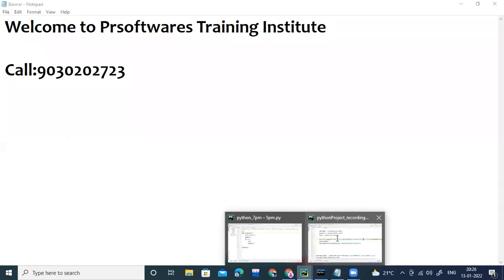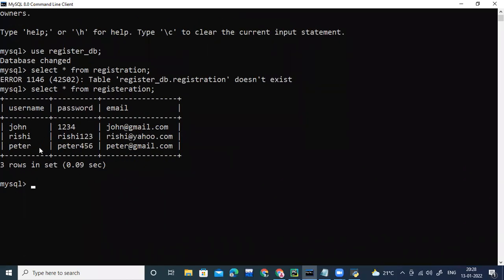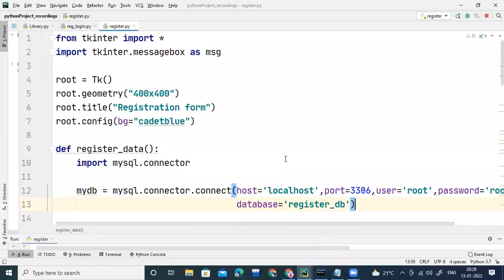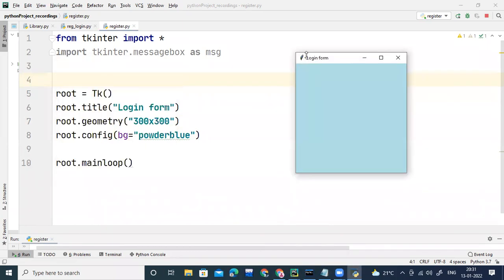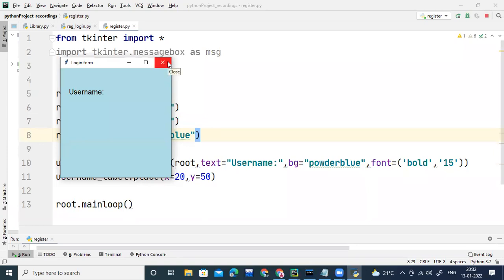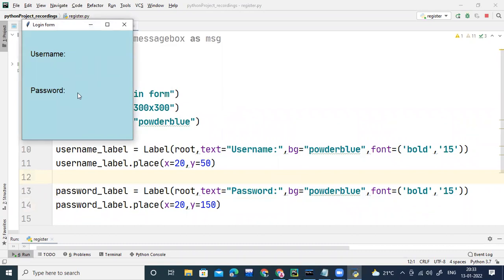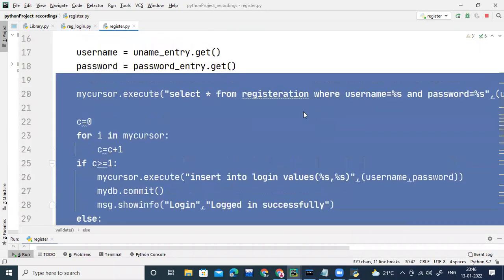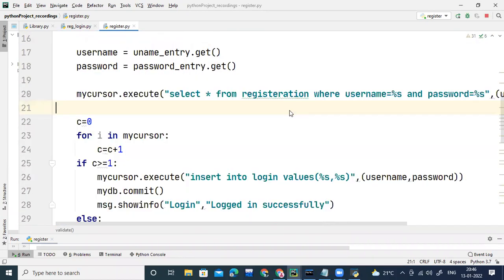Python GUI Login Form with mysql | Prosftwares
In this video, we are going to learn how to create a login form. In the previous class, we have taught you how to create a registration form and how to link with database.

We are the best Java & Python training institute in Dilsukhnagar, Hyderabad

We teach the following topics and we give more priority to practical training. You will be happy to know that we have trained more than 10000+ students and helped thousands of them to get placed in IT organizations.
1. C
2. C++
3. Java
4. Python
5. Data Science
6. Django
Address: Sai Towers, Indira Nagar, Dilsukhnagar, Hyderabad, Telangana